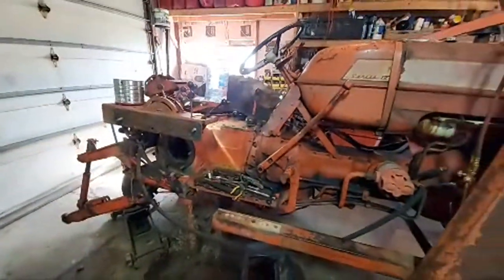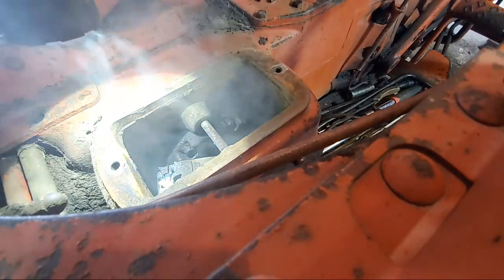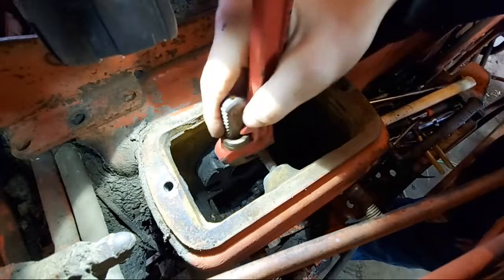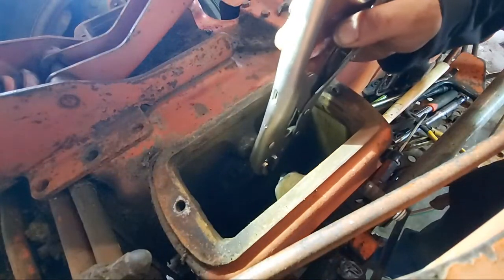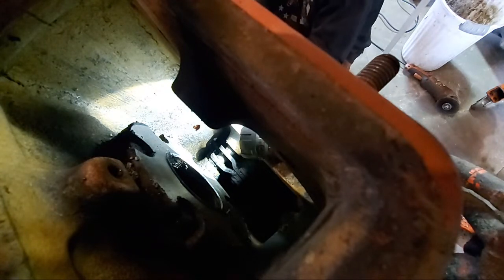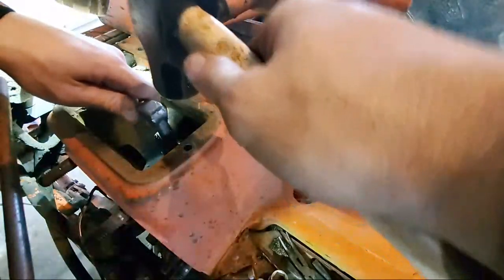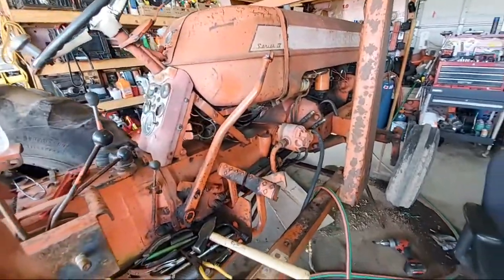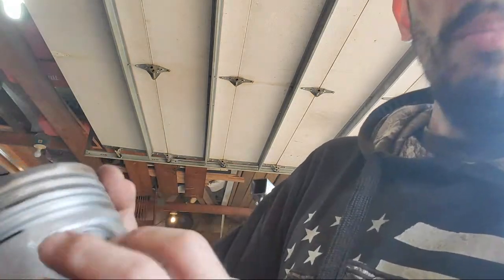How To Easily Remove Brake Pins On A D Series Allis